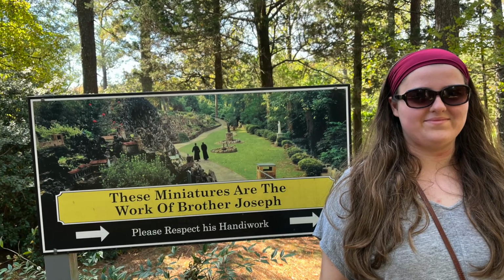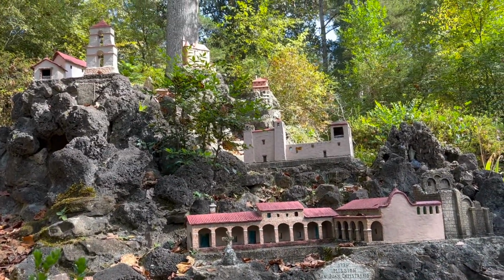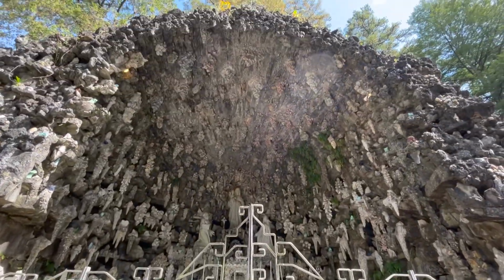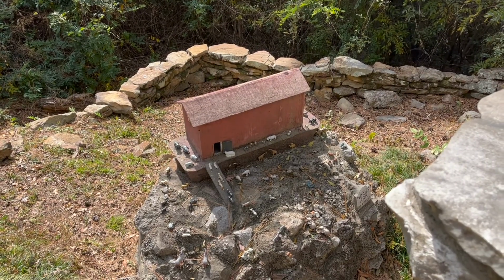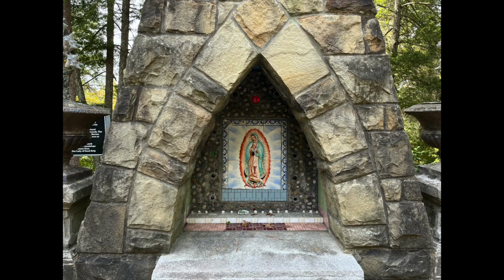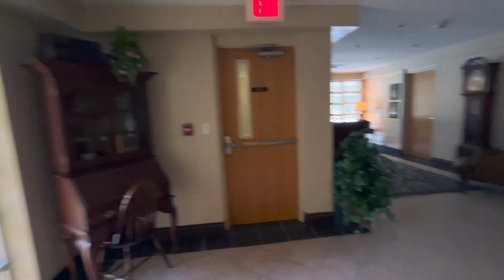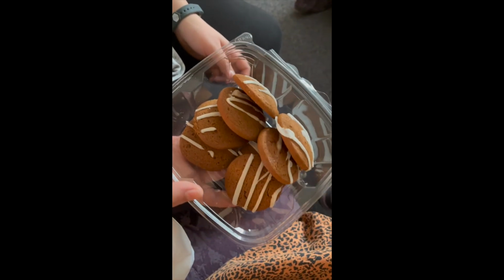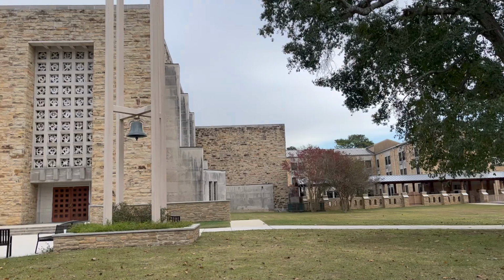Catholic Road Trip! The Amazing Ave Maria Grotto || Tour With Us!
Holy armadillo! Recently we took a Catholic road trip to the amazing Ave Maria Grotto in Cullman, AL- what a fascinating place! The beautiful grotto and the miniature works of art from all over the world are the amazing work of a Benedictine monk, Brother Joseph Zoettl.  Today we're taking you with us to tour the grotto and the abbey grounds, and we'll also show you our room at the Guest House for pilgrims at the St. Bernard Abbey.  Of course, we checked out the Ave Maria Grotto gift shop and sampled the bread and cookies the monks bake on site.  We had a wonderful time on our trip and can't wait to share it with you!